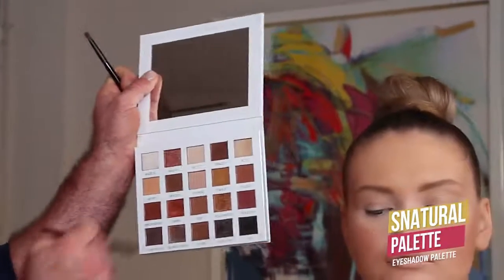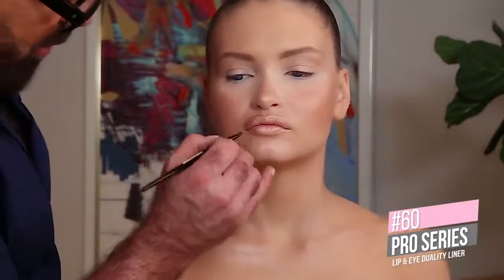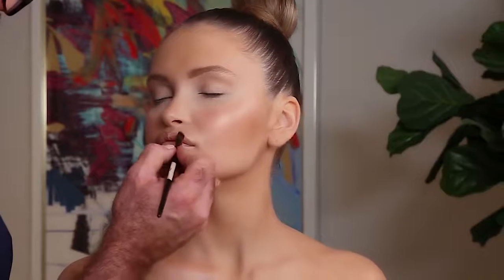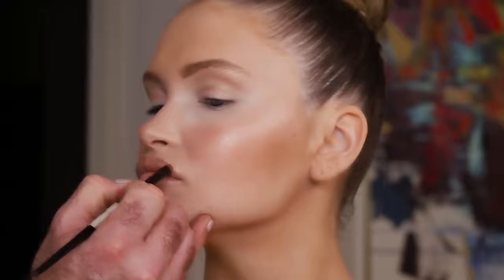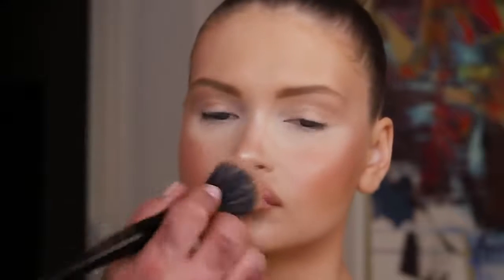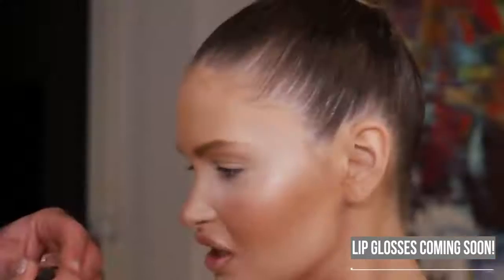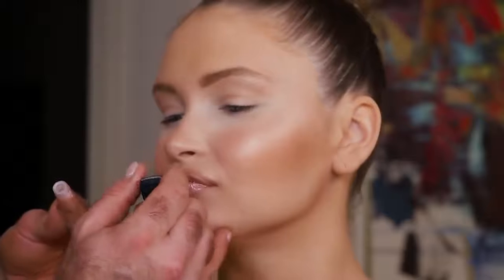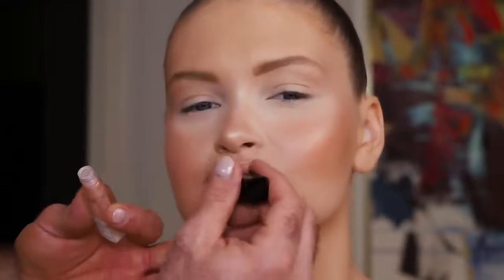LIP + EYE TECHNIQUE you can't live without!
O celebrity make up artist Scott Barnes έχει εργαστεί στον κινηματογράφο, τη μουσική βιομηχανία, ενώ μακιγιάζ του έχουν κοσμήσει τα εξώφυλλα περισσότερων από 450 περιοδικών. Μεταξύ άλλων, κρύβεται πίσω από τις πιο εντυπωσιακές εμφανίσεις της Jenifer Lopez, της οποίας το μακιγιάζ επιμελείται για πάνω από 20 χρόνια. Ο Scott Barnes φημίζεται για τα glamorous, λαμπερά, πολυτελή μακιγιάζ του και η σειρά καλλυντικών του αντικατοπτρίζει ακριβώς αυτό! Φόρμουλες για αναλλοίωτη διάρκεια, πολυτελείς υφές και η μοναδική εργονομικά σχεδιασμένη σειρά πινέλων είναι μερικοί μόνο από τους λόγους που θα σας κάνουν να αγαπήσετε την εταιρεία. Ανάμεσα στα προϊόντα που ξεχωρίζουν είναι η παγκοσμίου φήμης best seller κρέμα λάμψης σώματος body bling. Το brand είναι CRUELTY FREE - VEGAN FRIENDLY - GLUTEN/GMO FREE